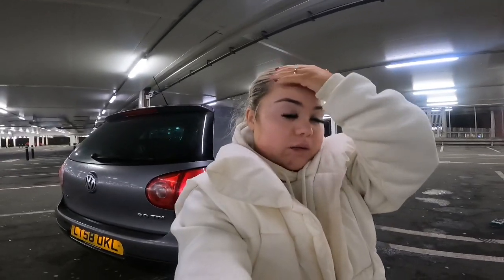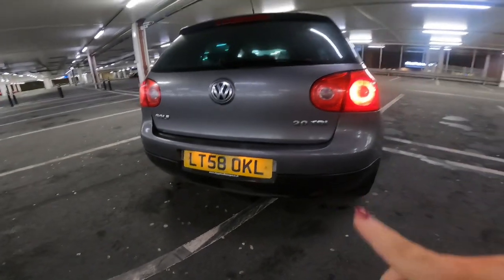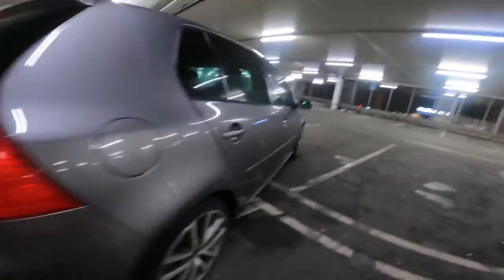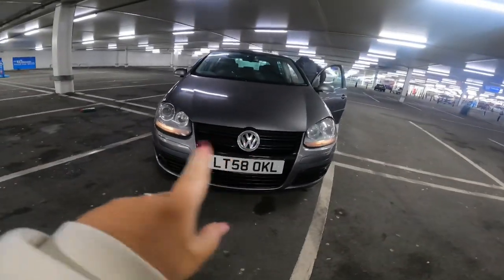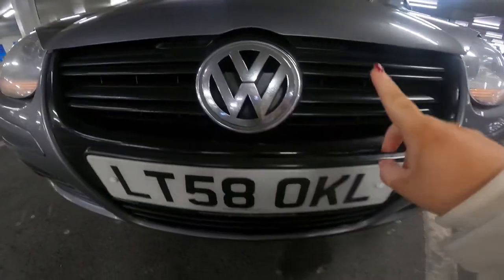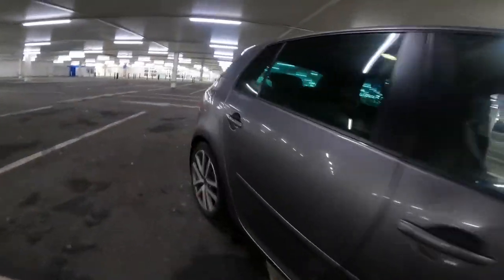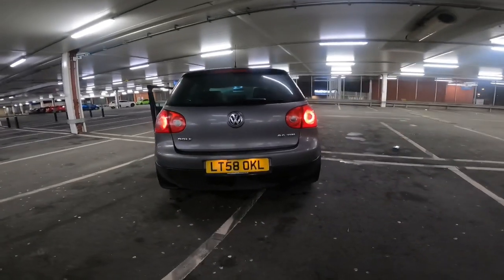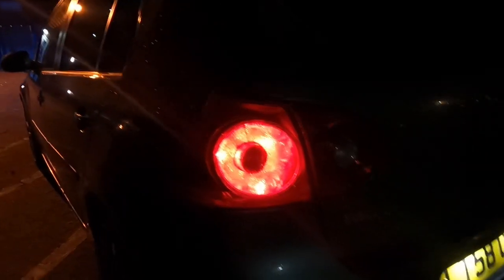I Got A New Car!!